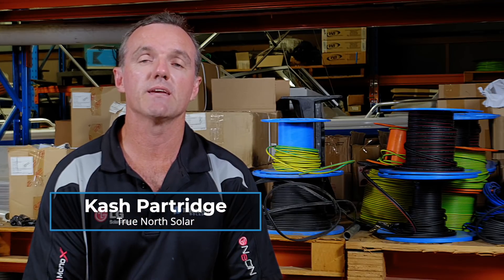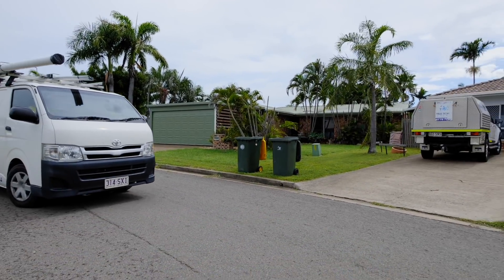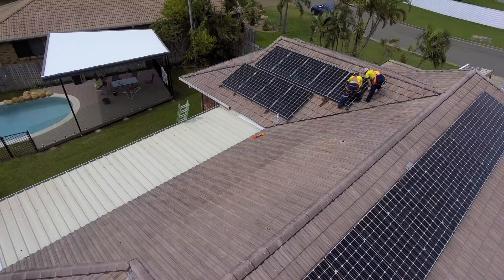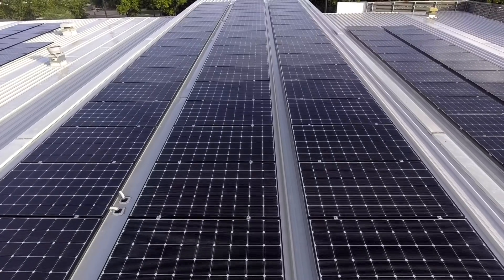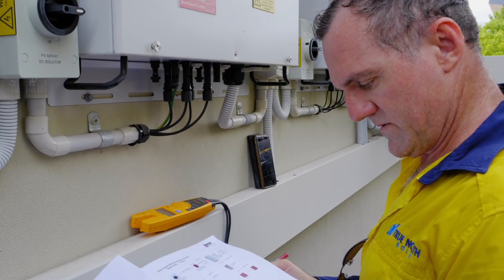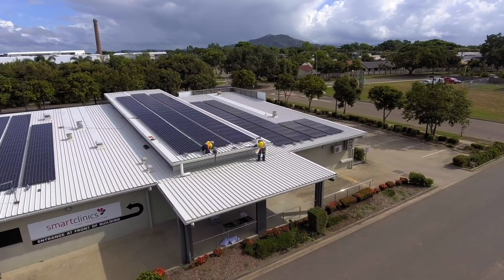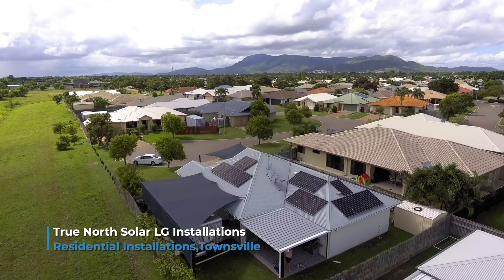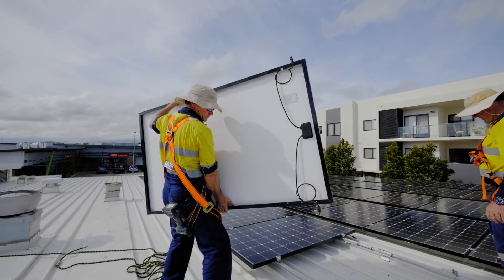Why should you invest in a local team of qualified electricians to install your solar power system?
Video Transcript:

"- I'm Kash Patridge and I'm the director of KDP Electrical, here in Townsville. We kicked off KDP back in 2004, so been operating 15 years this year. So starting out purely just as electrical play, then adding fiber optics, cabling, comms and solar thereafter. True North as the name, the specializing in solar, that started 2010. So getting, approaching 10 years with the solar game. And now that's pretty much overridden the other parts of the business and probably formulates 60 to 70 percent of our entire business now. So I guess having a company from Townsville, True North Solar installing your solar system, it's not about getting in and installing it as quickly as possible.

So we don't care where the system gets installed, we just want to make sure it's in the right spot that's gonna produce the most power over a long period. So we're not from out of town, we're not gonna come in, slap it up right next to the switchboard, just 'cause we know we can save an hour or two. So I guess it can be quite alluring to go for a system of say three or four thousand dollars that you might see on TV. Typically there's a lot of strings attached to that installation. It's from a southern company, it's from a sales company, you don't know who the installers are, you'll never see that company again. So I guess operating here in Townsville, we take every installation personally. Sure, you might get charged that few dollars more, but you know it's gonna last longer. If you do have any issues, you've got somewhere to come to, and get everything resolved.

As far as sizing a system correctly, for any installation, there's a lot of considerations. The system might be split into two different sides. Some might be facing east, some might be facing west so. A good starting point is looking at someone's power bill. That way we can gauge when they use power and how much they use power. So there's a lot of times we can offset or do some power shifting, especially with a hot water system for instance. So we might install a timer and make sure that comes on during the day, so you get more opportunities to use that power and save more money.

 Yeah, so generally your return on investment on solar, with the business, the average business out there is paying anywhere from say, 28 cents a kilowatt hour, to 45 cents a kilowatt hour. So where pad systems as low as a two year, 18 month payback on installation, so it's quite phenomenal. There isn't another investment in the world that you can get that sort of return. So it's quite remarkable. Payback period for your average residential, Mum, Dad, two kids, you're looking at three years. And there may be an extra six months for an LG system, so for the extra money you have to pay to get a high end quality system, you might have to wait another six months to get that money back. But from there on, you've got nothing to worry about.

We take a lot of pride in how much power our systems produce, and we want our systems producing more than anyone else. So, it's making sure you do pick the right installer, you want someone that cares about that installation. That way, it's installed properly, it's to the CEC requirements, and you don't have any issues.

- We have chosen them for their electrical services in a high quality environment, for solar, batteries, off-grid. We have seen their work for many, many years and we get a lot of positive customer reviews. We choose our partners specifically for their technical capability and the quality of their work."